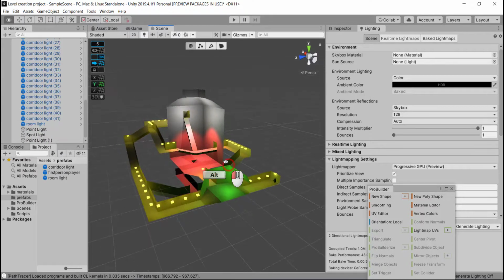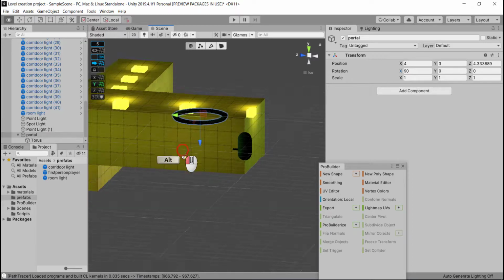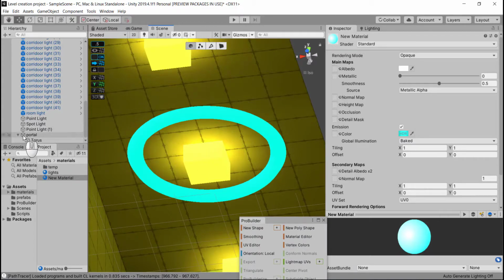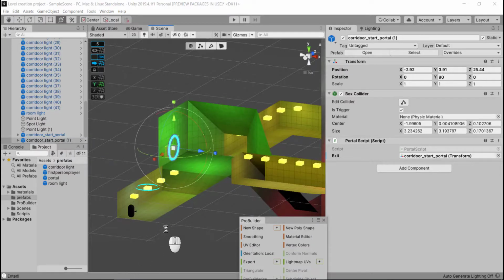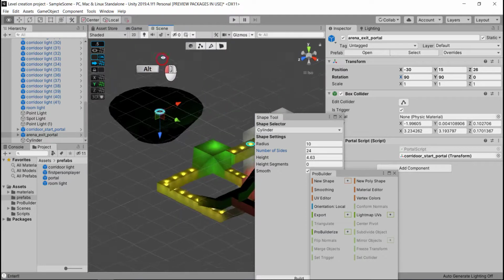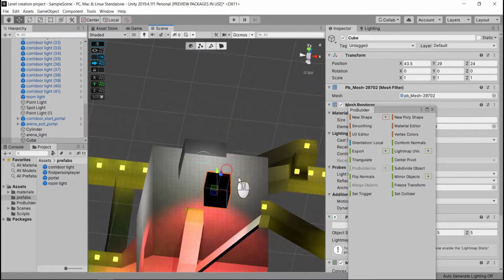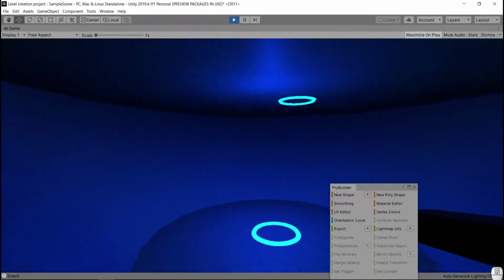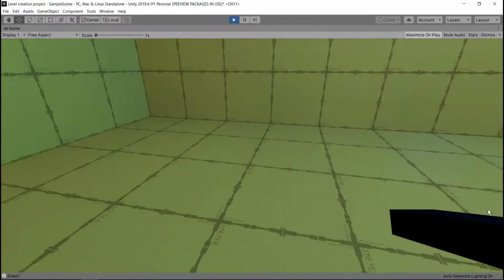05 Adding portal implementation in Level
This video is a continuation of the portal creation we did in the previous video. To get a proper understanding on how I created the logic for the portal, watch my previous video